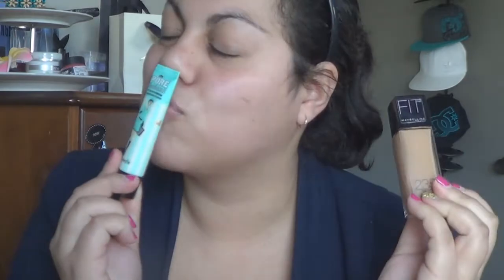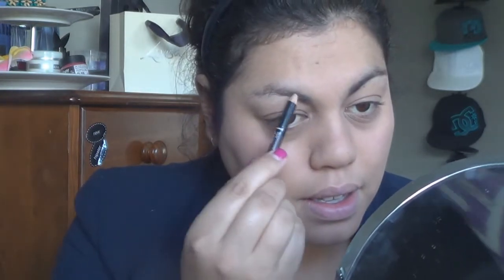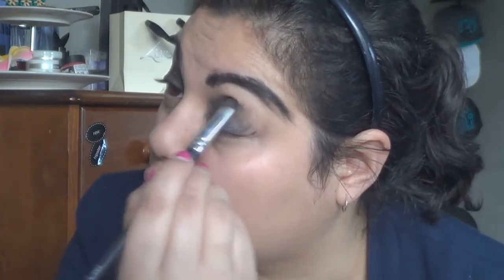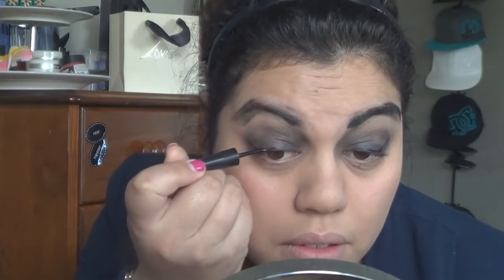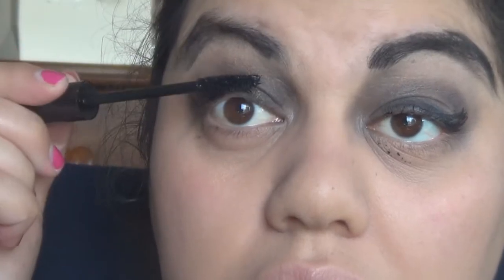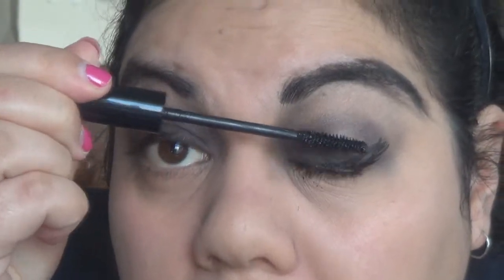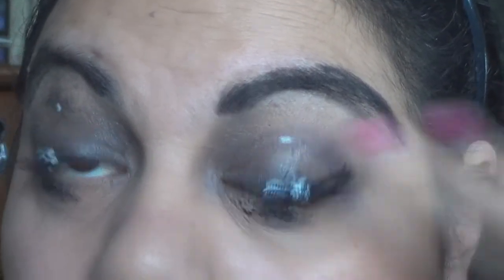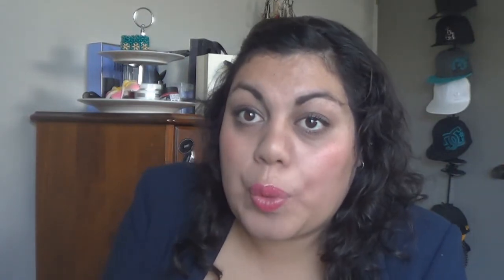Makeup Things I Suck At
Tena Koutou Katoa,

Today's beauty video is a video to make you laugh a bit. Being Friday and all, let's start the relaxation. But in all seriousness there is a few makeup things I suck at. Enjoy.

Leah & Hinz x

Have you checked out our other social media sites?